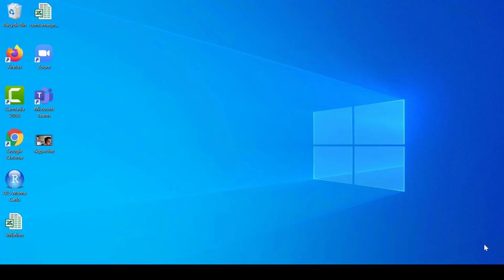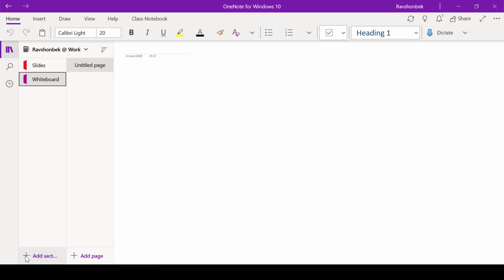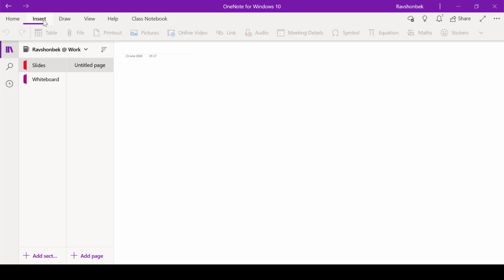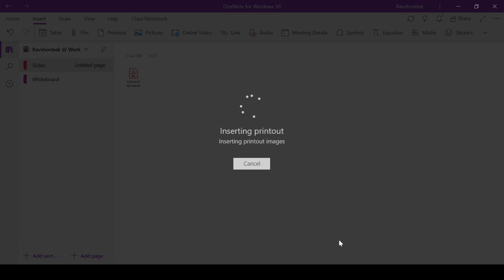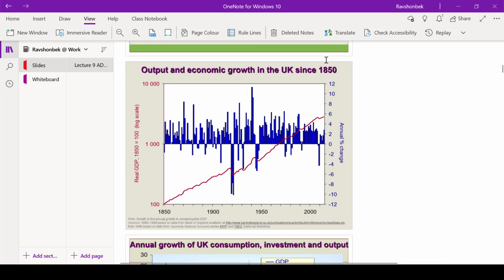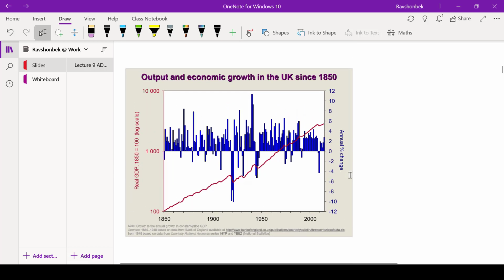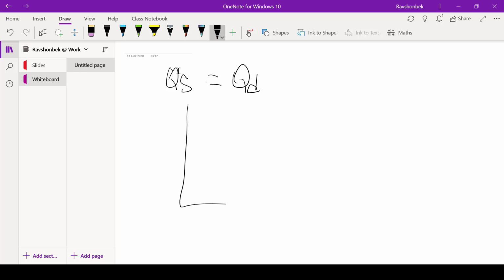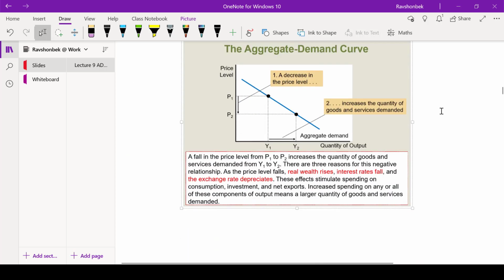Annotating slides in Microsoft OneNote for Win 10